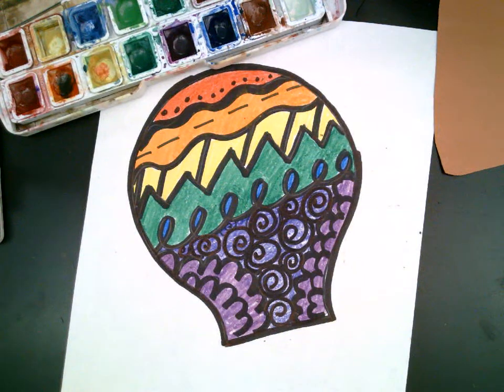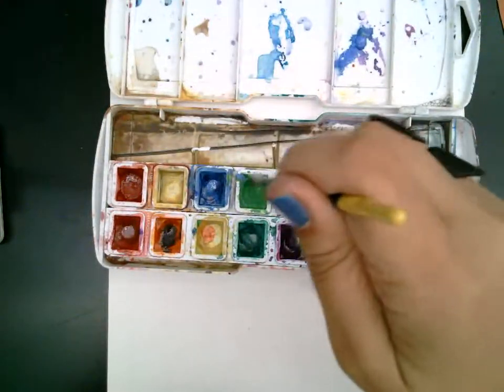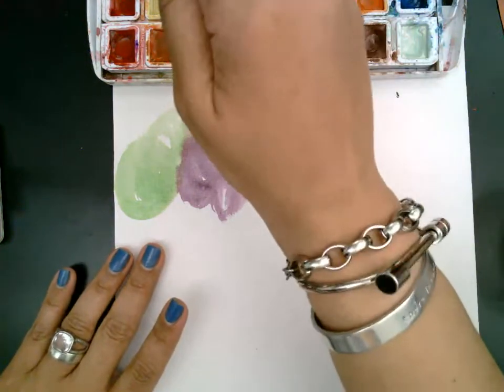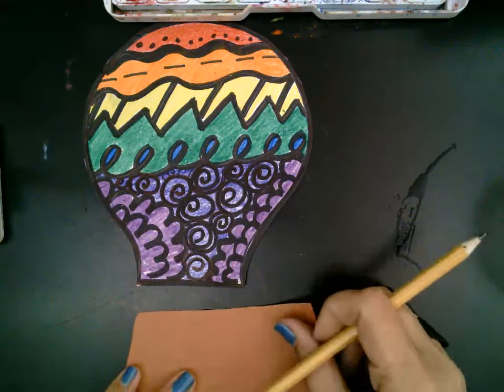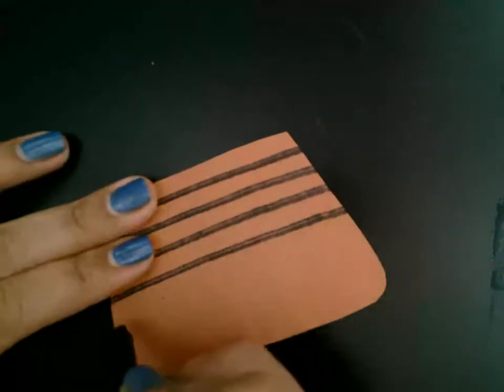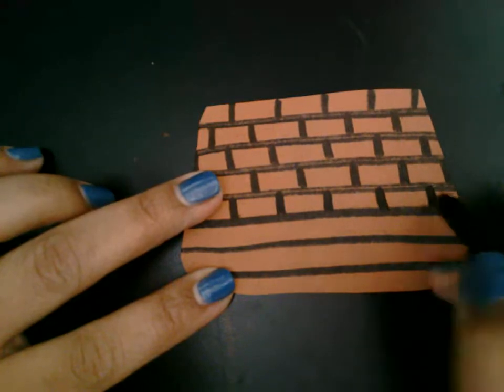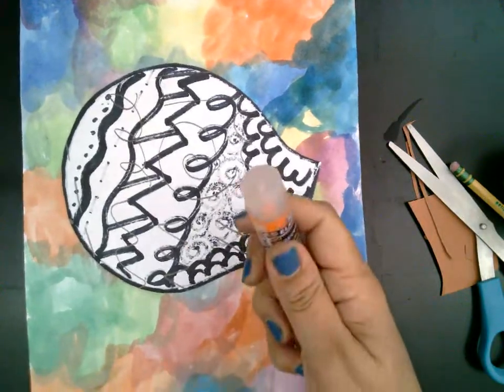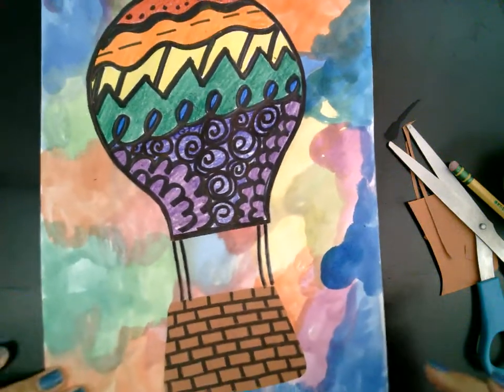2n grade hotair balloon 2